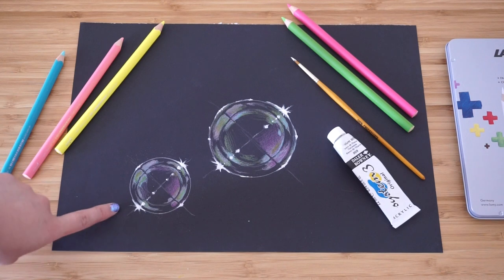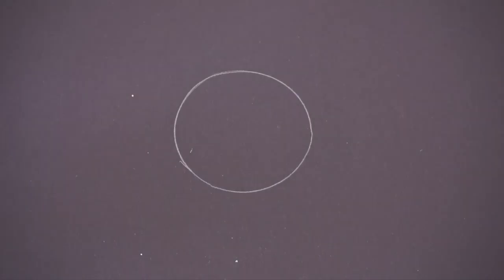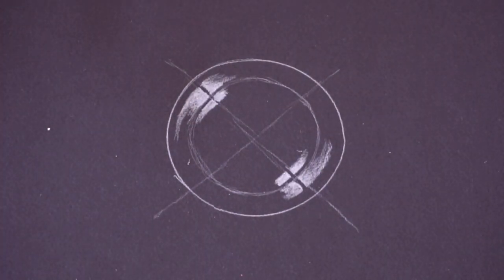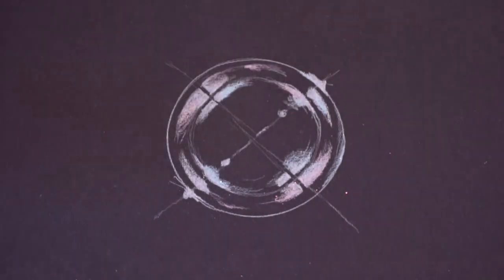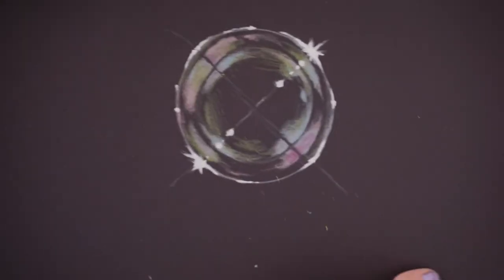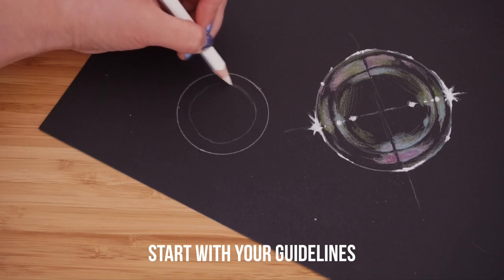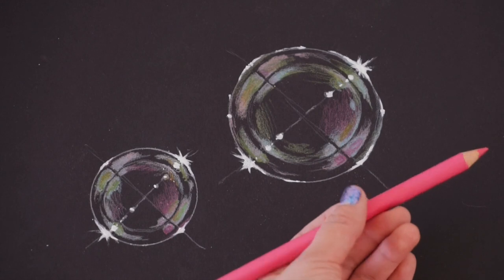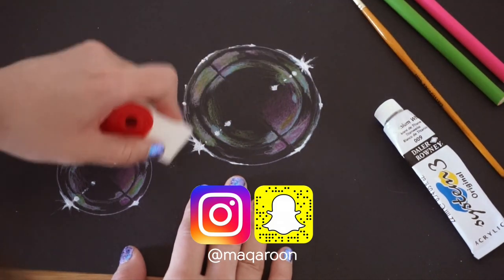How To Draw Photo-Realistic Bubbles!! EASY Back To School DIY!!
Who wants to be in the UNDER 1 MILLION CLUB?? ♥ 2nd Channel ♥
(Just getting over a cold which you might notice on the voiceover ^_^") Here's a quick and easy back to school DIY that you can use in art class or to decorate your notebooks when you're bored! I came across some bubble drawing tutorials on YT and was fascinated by how cool they looked. However in most of the videos, there wasn't a clear explanation of exactly where or how to add highlights and colour. So I decided to create a step-by-step format with guidelines so you know exactly what to draw next.

Just as info, there are actually TWO types of bubble illustrations. One is "indoors" where the light source is a reflected window, and the other one is "outdoors" where the light source is a curved skyline with distorted trees & buildings. Obviously, I felt the first version is a lot more suitable for beginners since it's much easier to visualise the reflection of a window on a spherical surface.

Coloured Pencils
Black Drawing Paper
Acrylic Paint